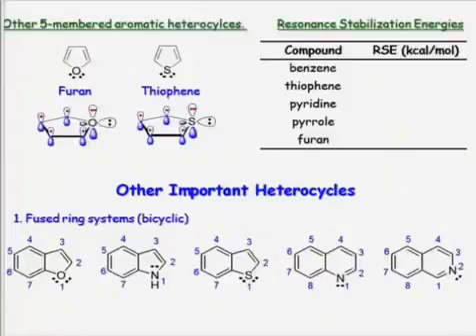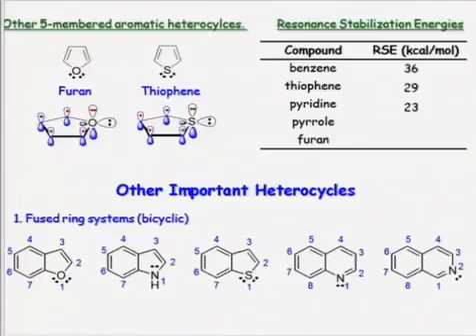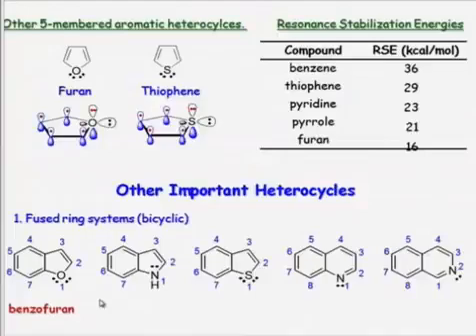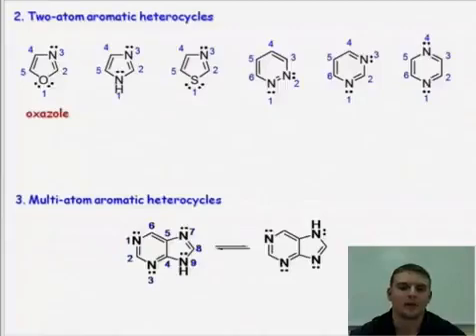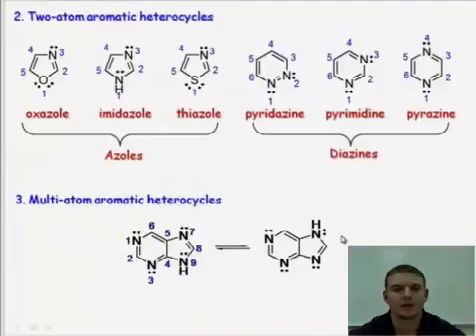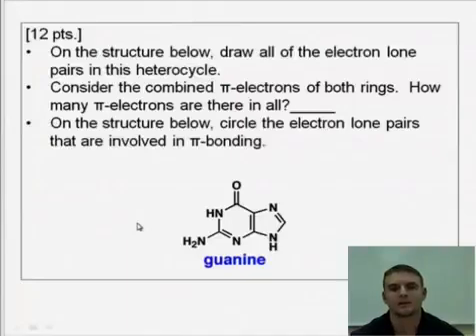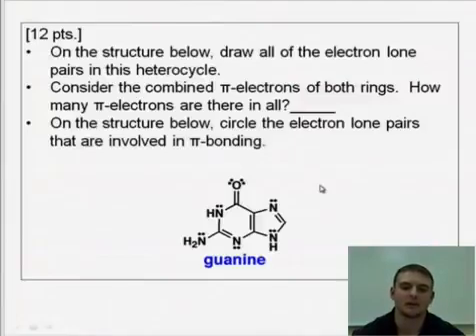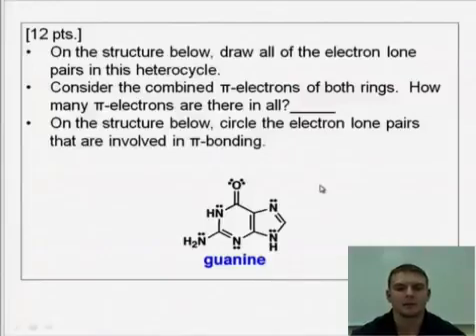Types of Heterocycles